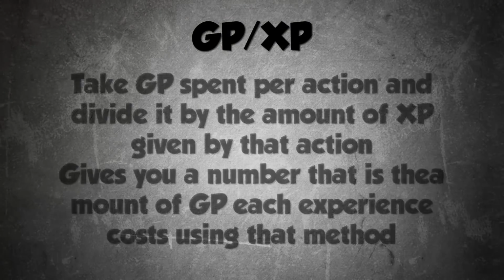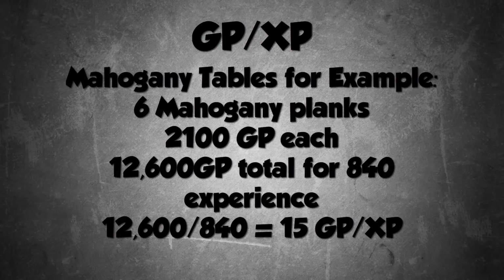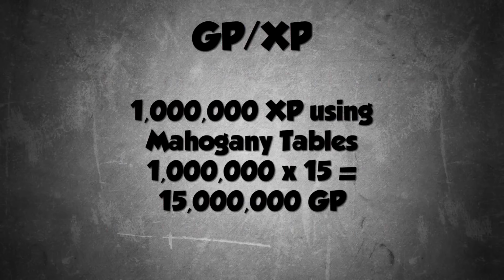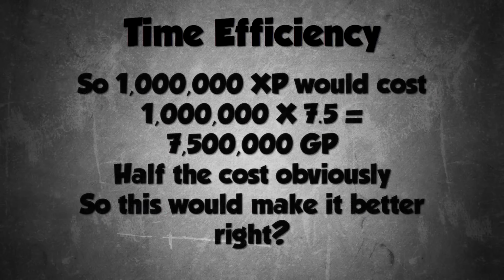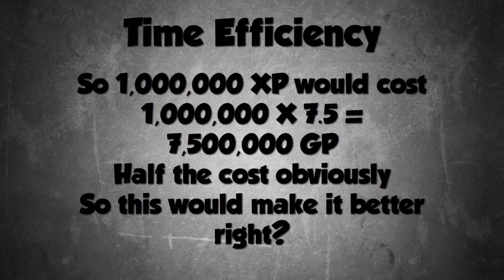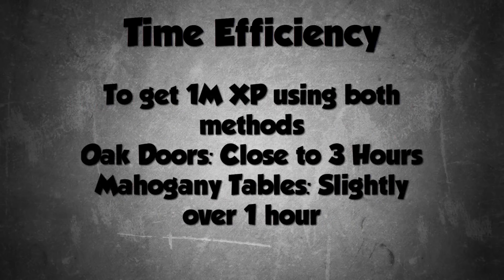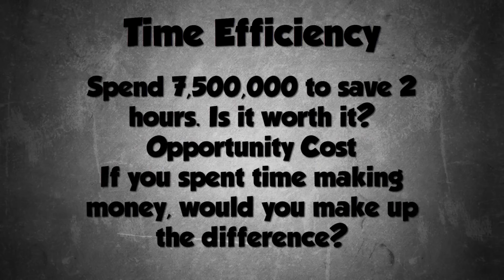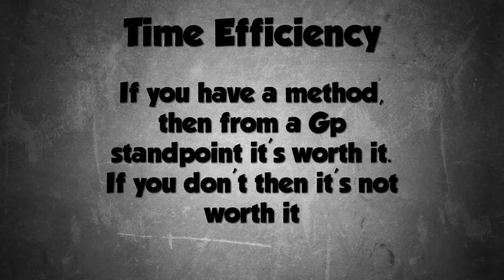How Should I Train My Expensive Skills? [OSRS]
Buyables are basically any skill in the game that require you to spend money in order to train them. Just to clarify